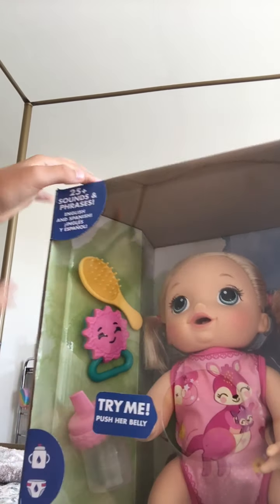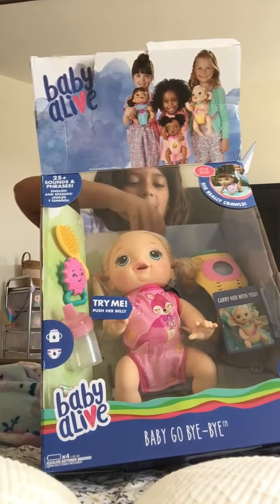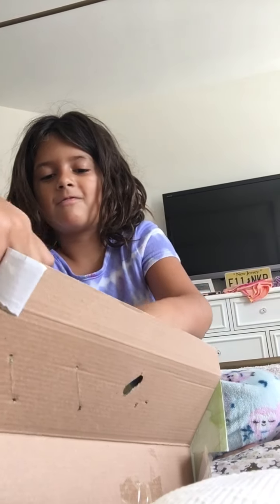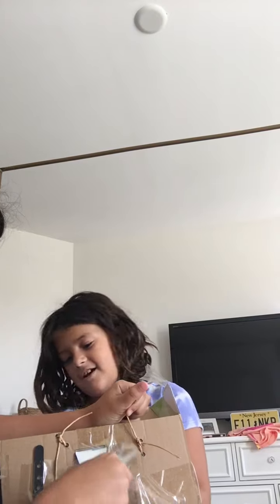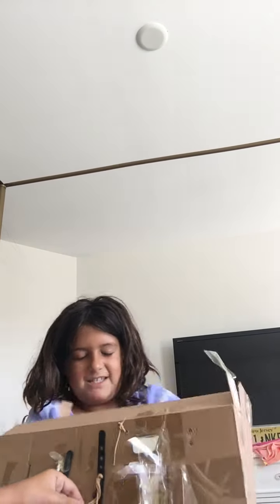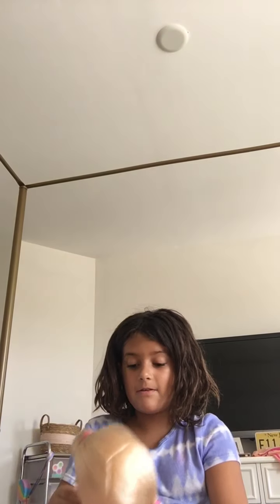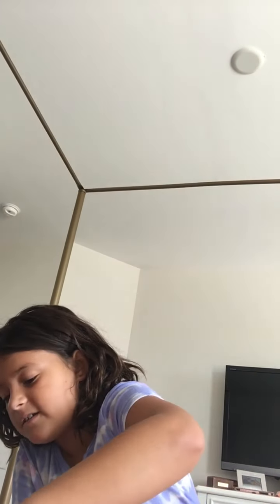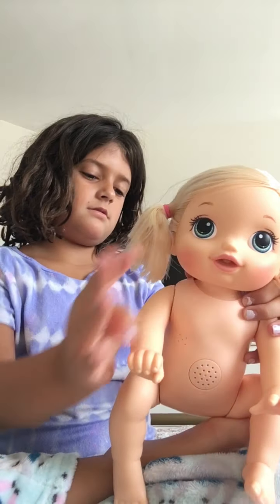Crystal is here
My new baby alive came in the mail￼